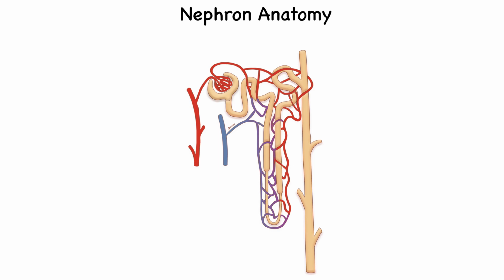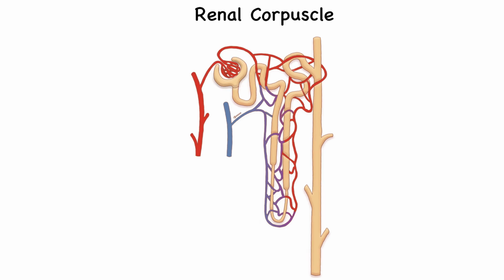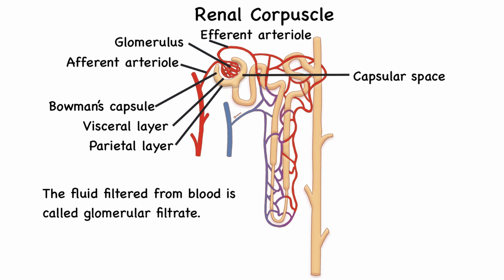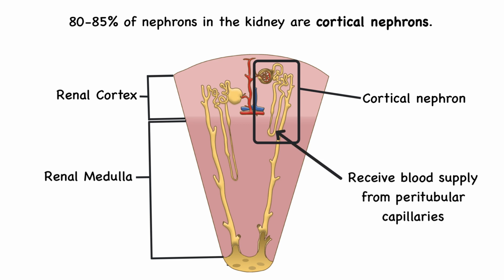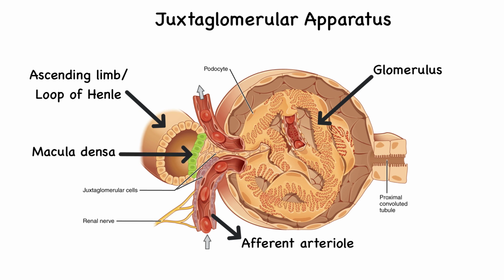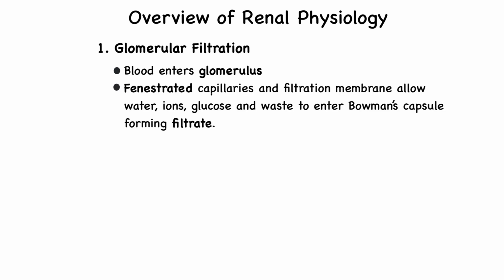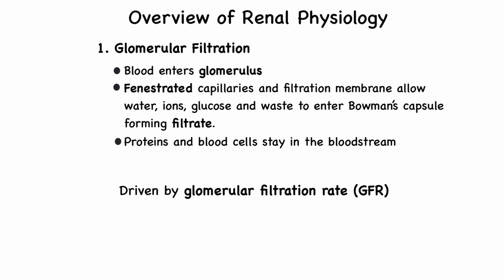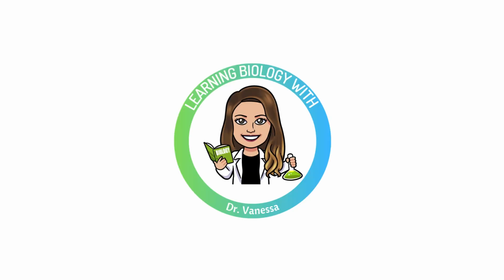The Nephron: How Your Kidneys Filter Blood & Maintain Balance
Your kidneys are incredible filtration machines, and it all starts with the nephron! This microscopic structure is the functional unit of the kidney, working tirelessly to filter your blood, reabsorb vital nutrients, and remove waste to form urine. In this video, we will take a closer look at the nephron and its anatomy, from the renal corpuscle to the renal tubules.  At the end of the video, we will take a look at an overview of Renal Physiology.

Topics in this video include:
01:11 Nephron Anatomy Intro
02:31 Renal Corpuscle
04:22 Proximal Convoluted Tubule
04:41 Loop of Henle (Nephron Loop)
06:25 Juxtaglomerular Apparatus
07:12 Distal Convoluted Tubule and Collecting Ducts
08:02 Renal Physiology Overview

💡Whether you’re a college student, nursing major, or just curious about how your kidneys work, this video will help you understand the nephron’s critical role in maintaining homeostasis.